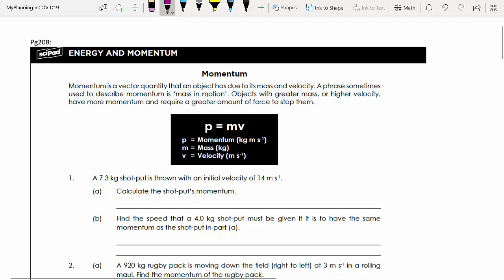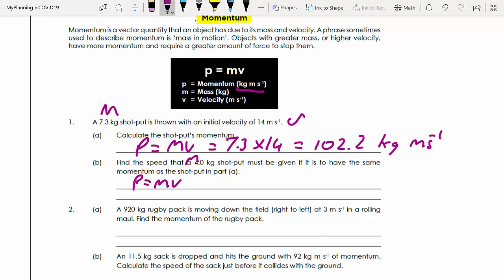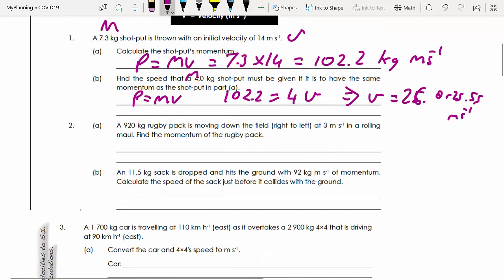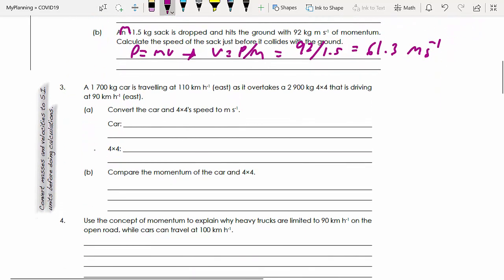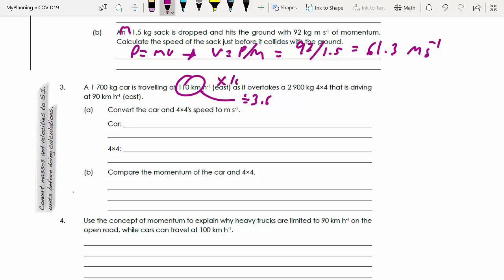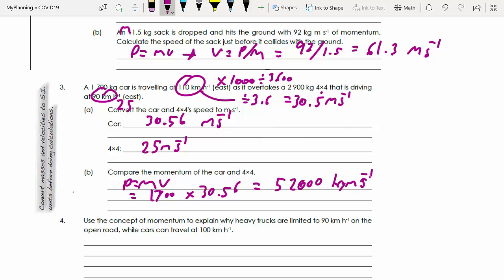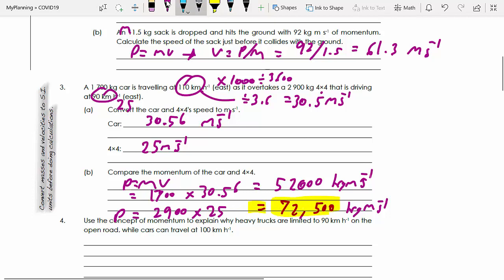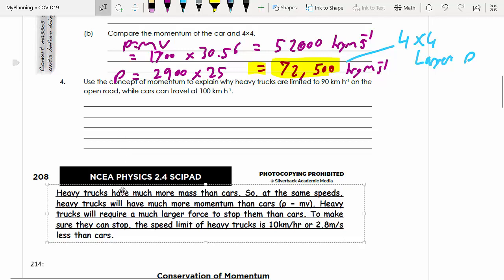12PHY SciPAD pg208